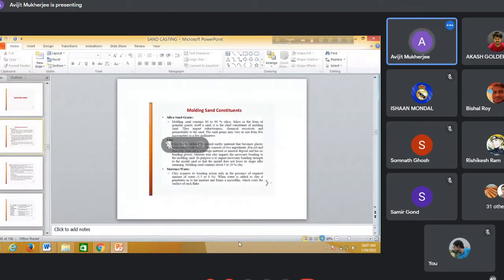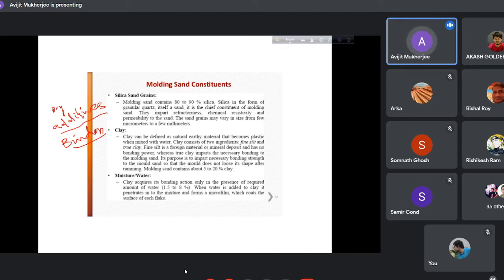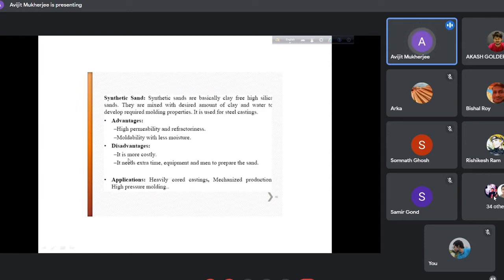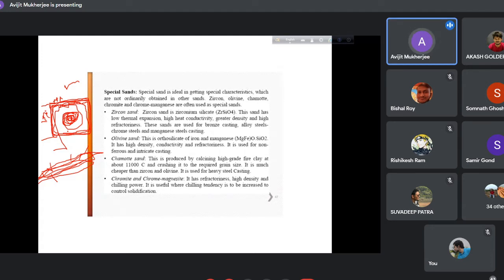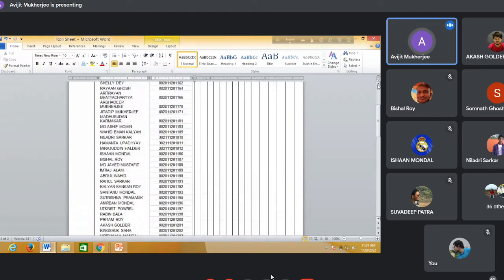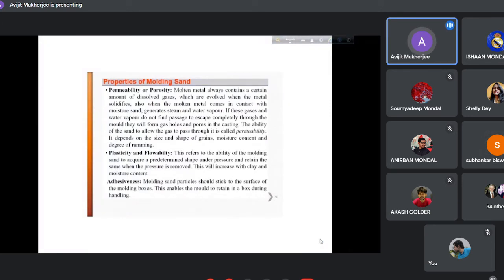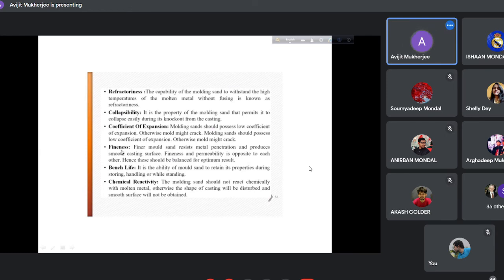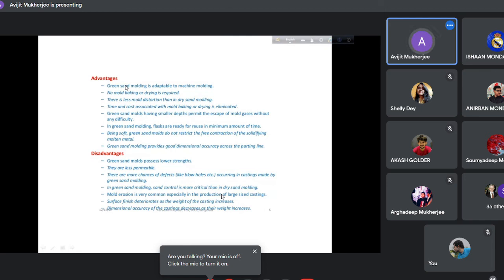BME-2 | Semester-4 | Section-B | Man Pro | Lecture-2 | Avijit Mukherjee Sir | 29/01/2022